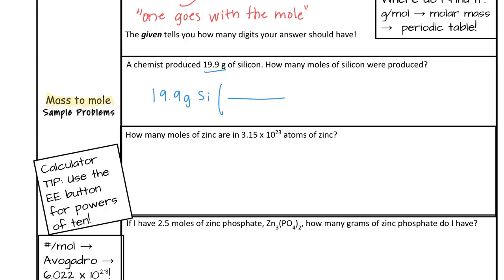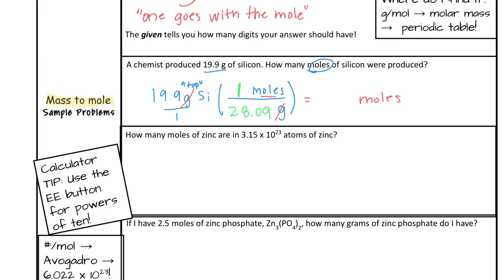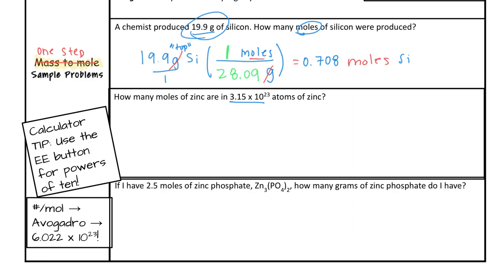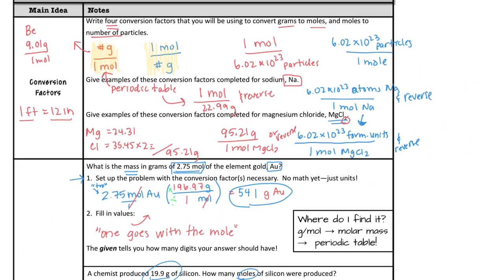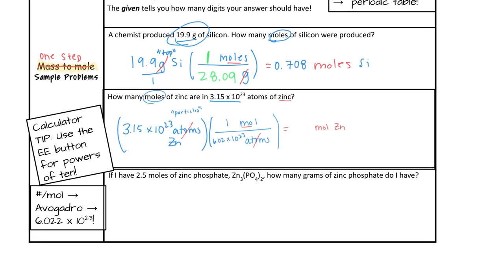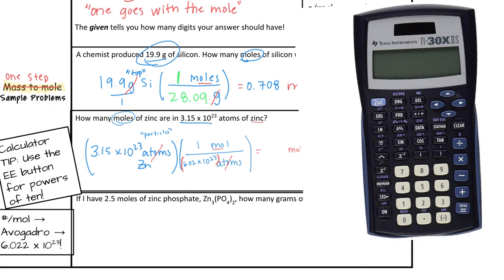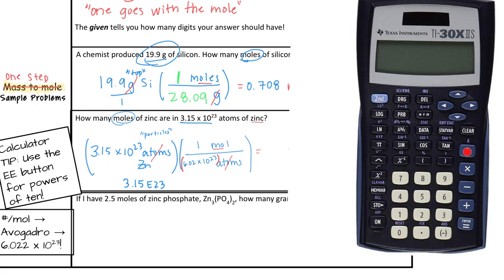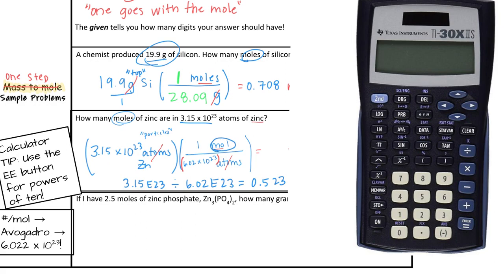2.1 | Single Step Mole Conversions (including into to moles/particles problems)